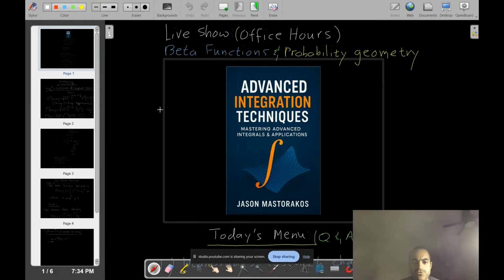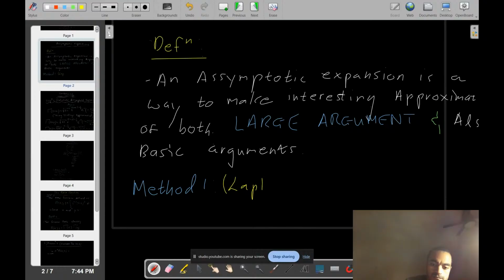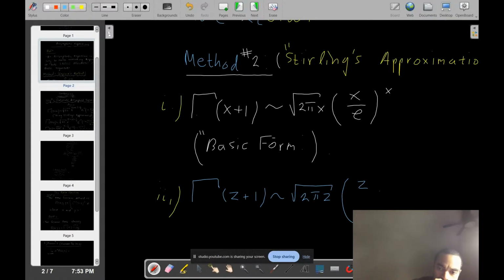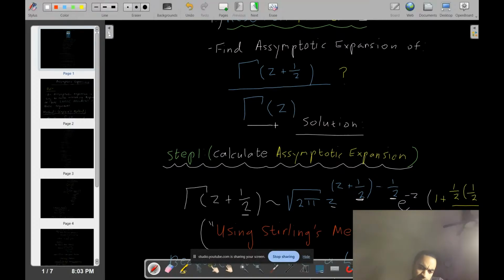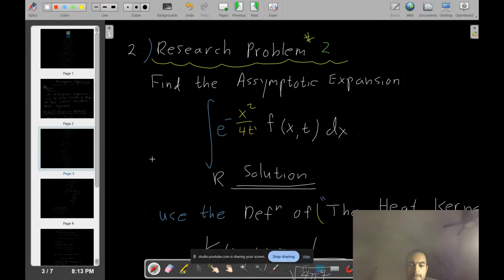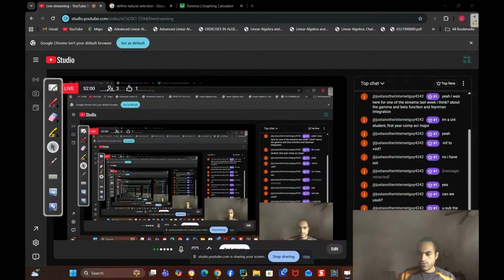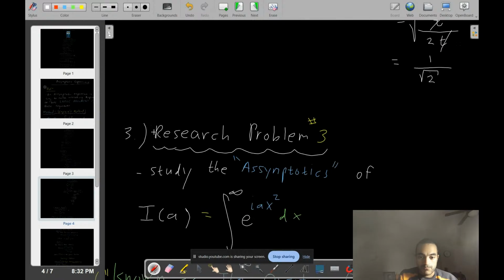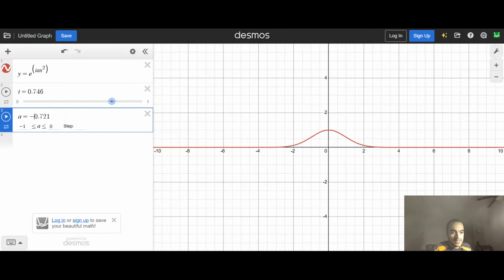LIVE Office Hours: Beta Functions & Probability — The Missing Half of Wednesday’s Gamma Deep Dive”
Tonight we continue the Gamma Function Deep Dive by solving Wednesday’s challenge problems and moving into the Beta Function — its geometric, probabilistic, and physical companion.

We explore:

Beta–Gamma Identity

Probability geometry

Bayesian priors

Dirichlet models

Research-level Beta/Gamma integrals

Perfect for undergrads, grads, and researchers.

🕒 TIMESTAMPS (HIGH RETENTION FLOW)
00:00 — Welcome Back + Tonight’s Theme
02:00 — Recap of Wednesday’s Gamma Deep Dive
04:10 — Solve Challenge #1: Gamma Ratio Asymptotics
10:40 — Challenge #2: Heat Kernel Limit
16:20 — Challenge #3: Oscillatory Integral (Quadratic Phase)
22:00 — Challenge #4: Gamma Distribution Normalization
25:00 — Transition: “Why Beta is the Next Logical Step”
27:00 — Definition of Beta Function
30:30 — Graphing Beta(p,q) — Geometry of Probability
35:00 — Beta–Gamma Identity Explained
40:00 — Beta Distribution in Probability & ML
46:00 — Applications to Physics (Entropy / Partition Functions)
52:00 — LIVE Viewer Research Problems (Beta + Gamma)
60:00 — Office Hours AMA (Ask Anything: PDEs, Fourier, QFT, etc.)
65:00 — Book + Tutoring CTA + Next Week Preview